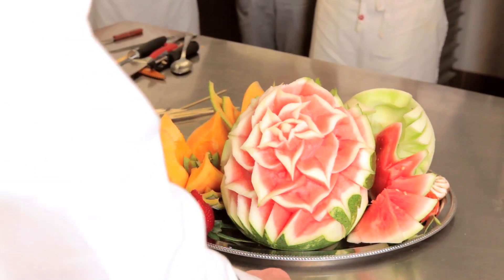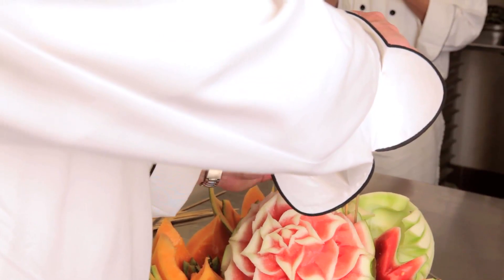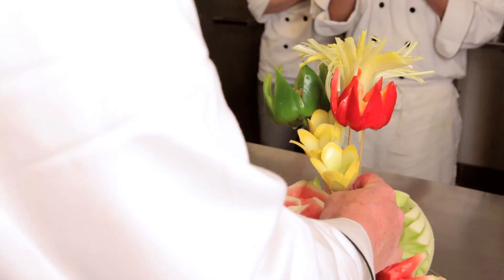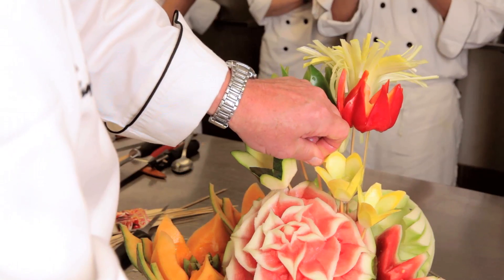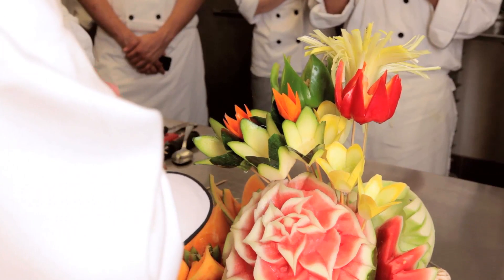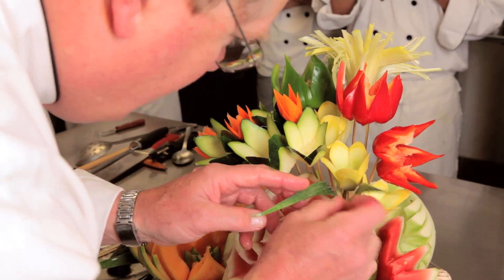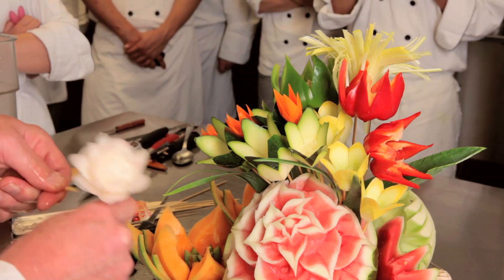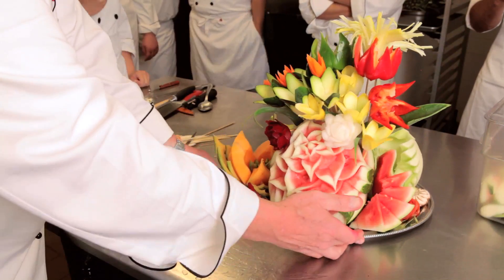Arrangement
vegetable flower arrangement with carved melon flower